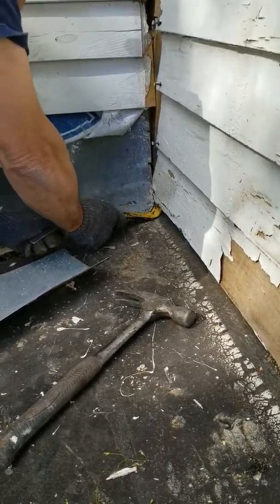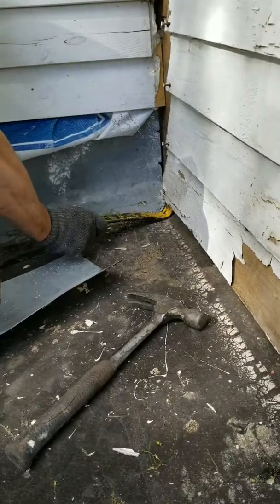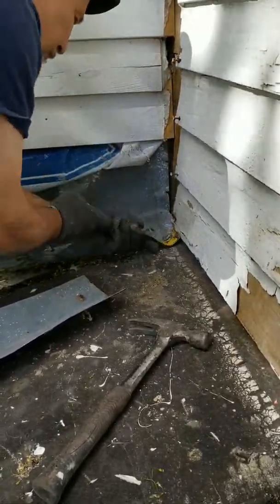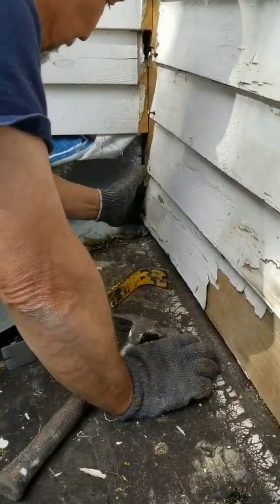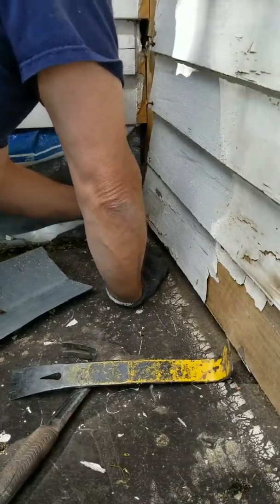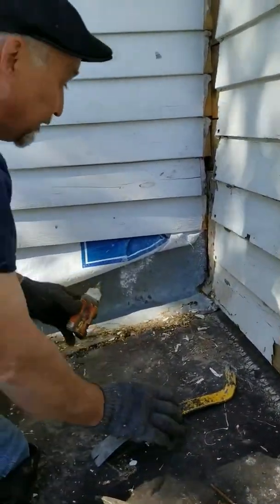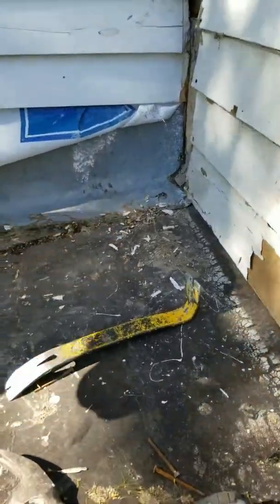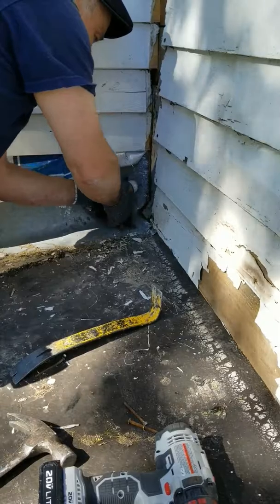The miracles of GORILLA GLUE part 3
Home improvements with Frank. Gorilla Glue is life.